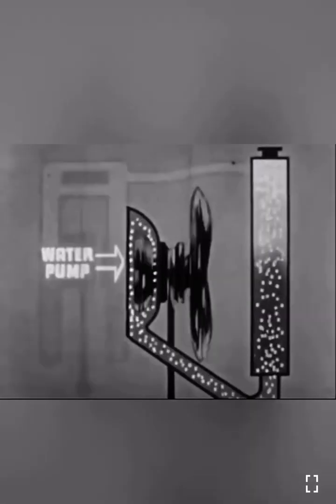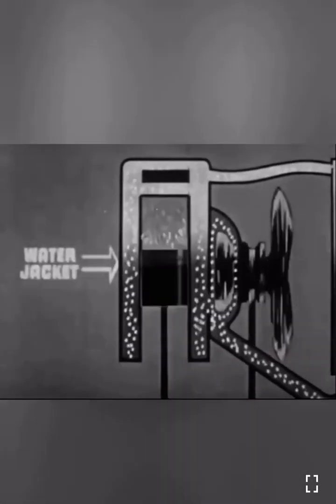automobiles engine mechanism آلية محرك السيارات